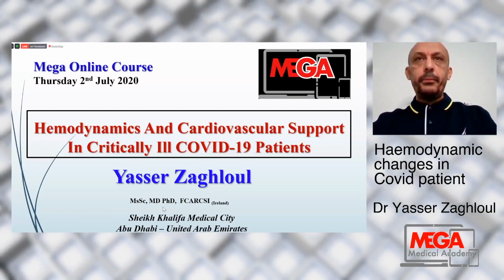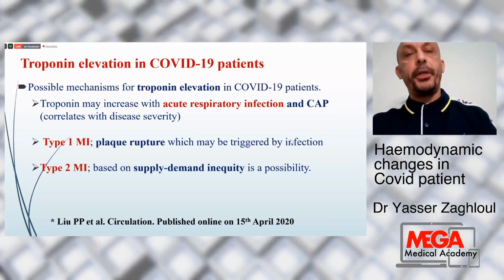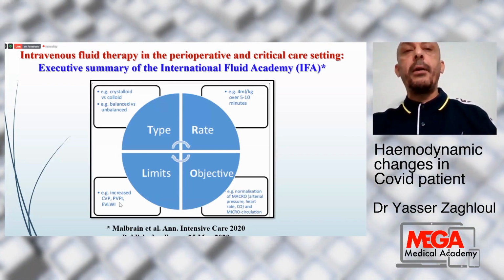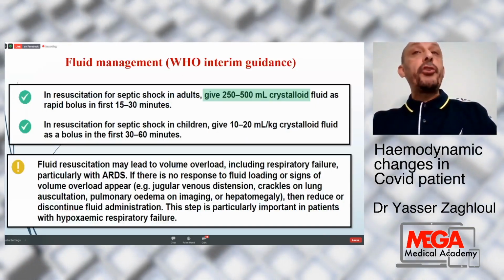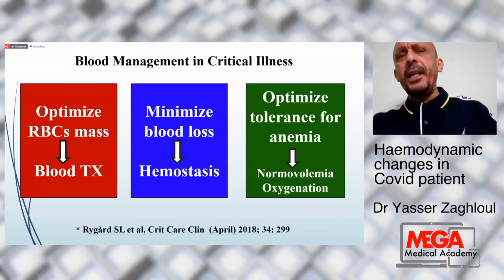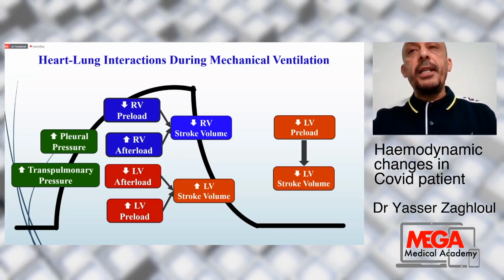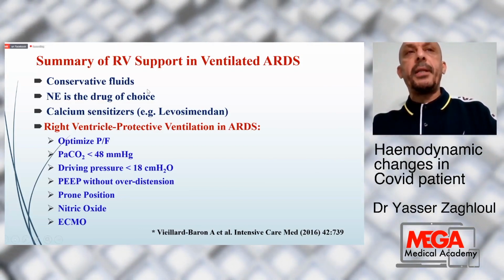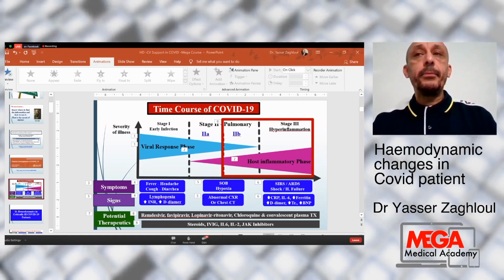Haemodynamic changes in covid patient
Yasser Zaghloul